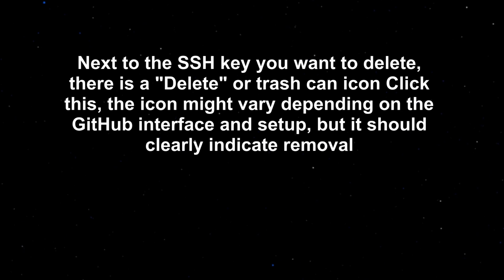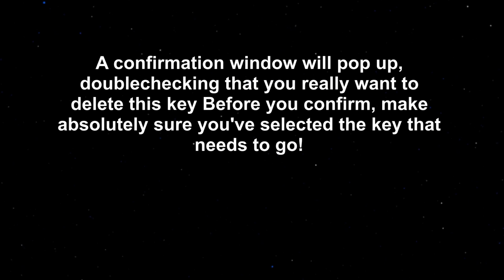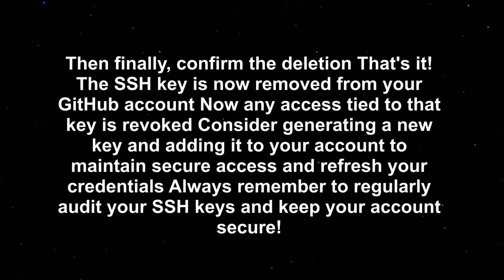How to Remove Ssh Key From Github - KevinHowTo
How to Remove Ssh Key From Github details the steps required to revoke or delete an SSH key associated with your GitHub account, enhancing security by preventing unauthorized access through compromised or outdated keys and requiring users to re-authenticate with new credentials if necessary.

00:00 Intro
00:08 Log into GitHub
00:18 Access Settings
00:28 Navigate to SSH Keys
00:35 Identify the Key to Remove
00:46 Delete the Key
00:52 Confirm Deletion
00:56 Key Removed